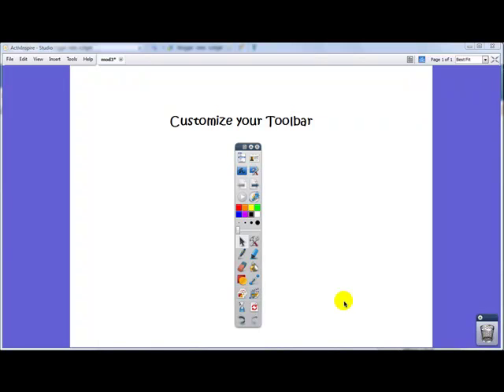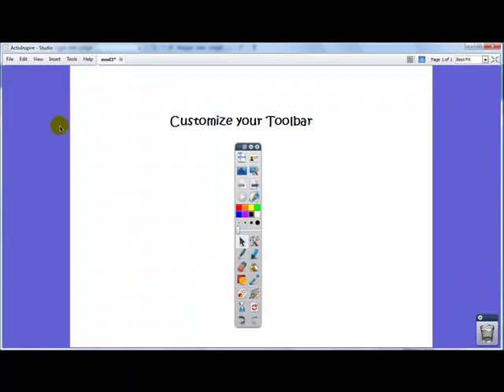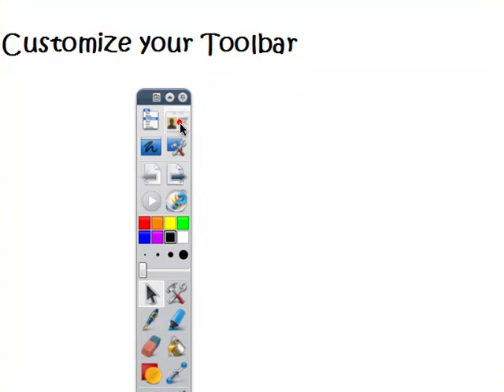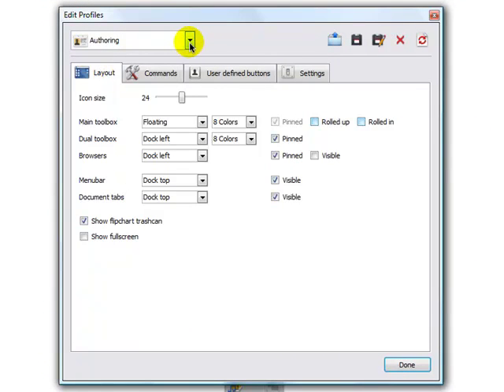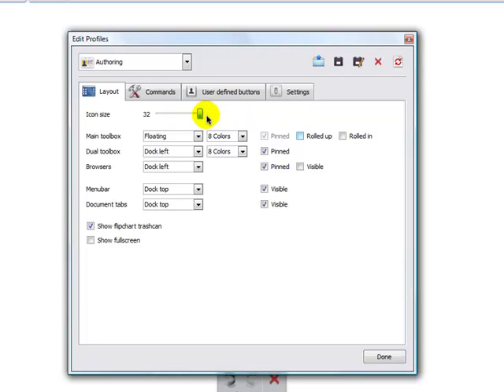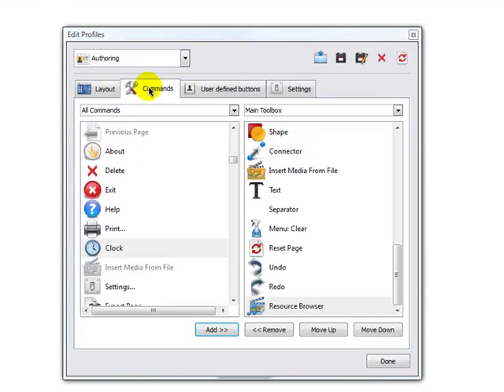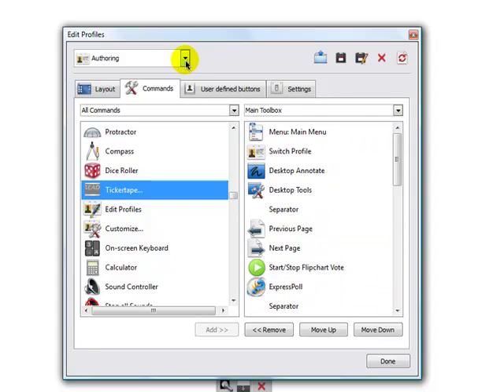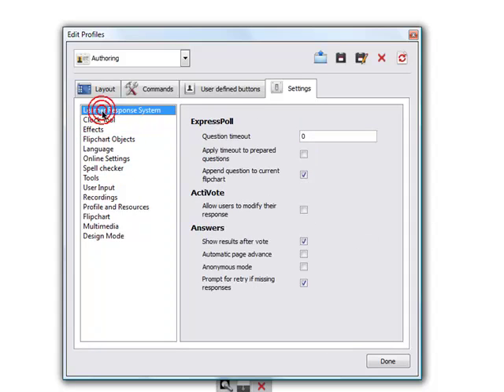Module 5 Customize your Toolbar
Basic- How to Customize your Toolbar.